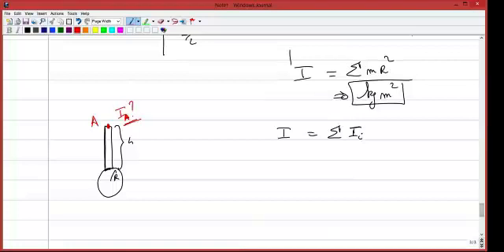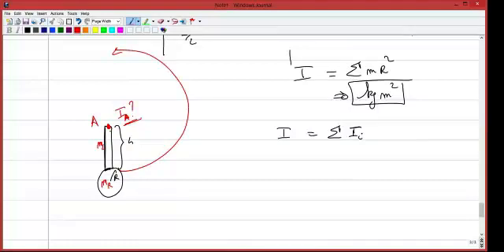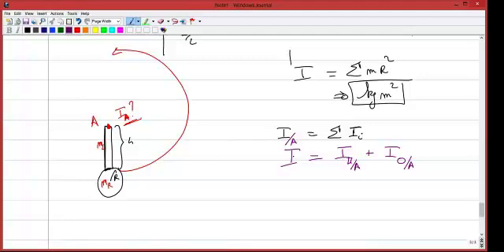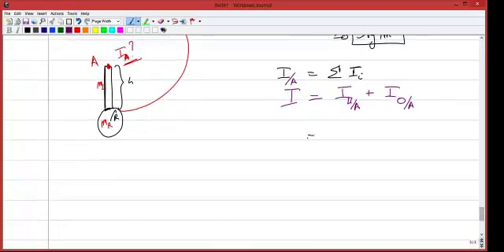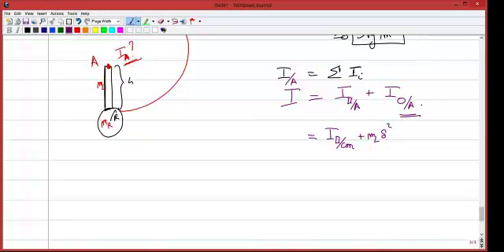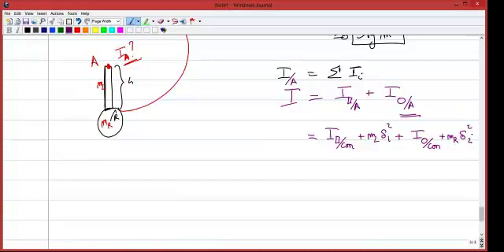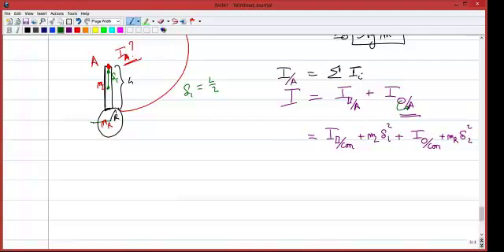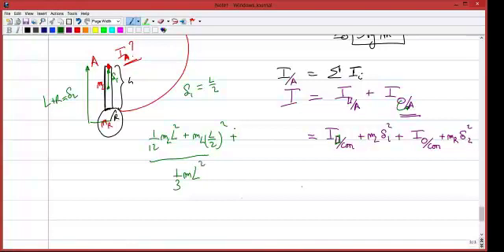Parallel axis theorem pendulum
Parallel axis theorem pendulum physics